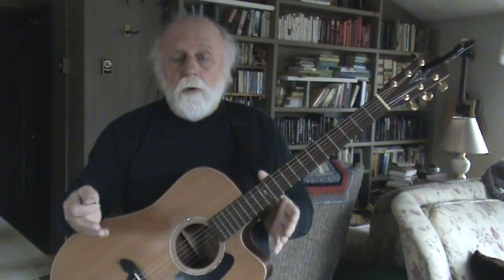Harmonize the Major Scale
Quick lesson on harmonizing the major scale